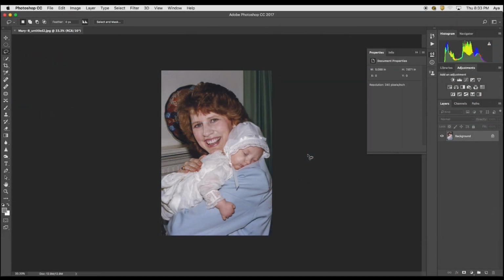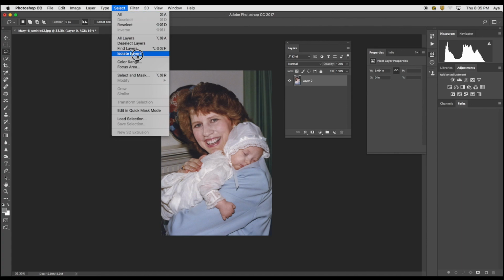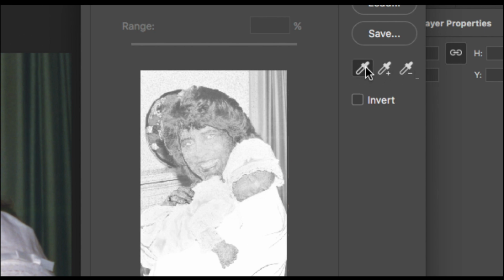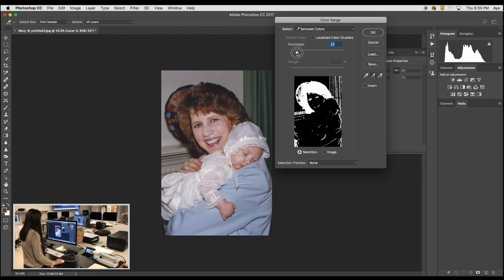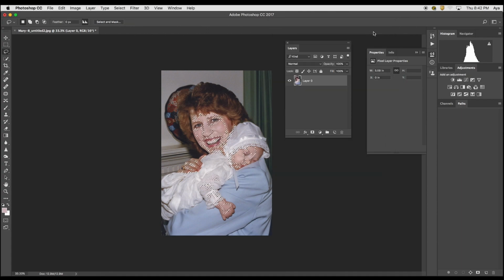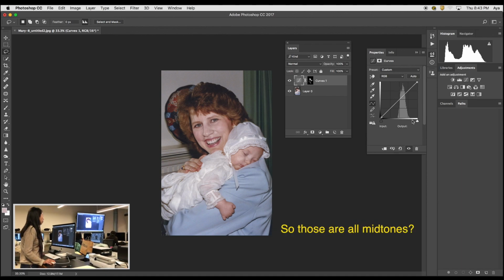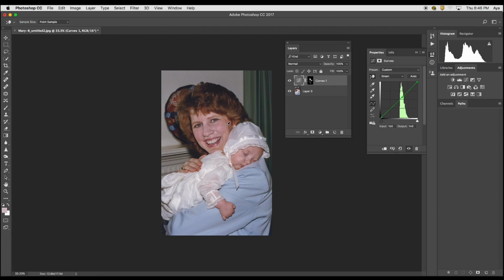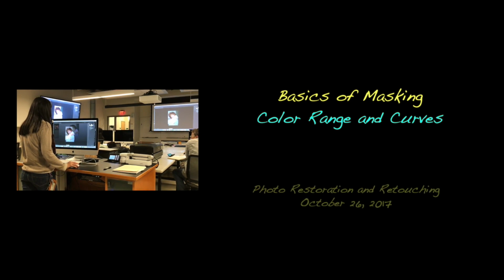Aya Takashima - Basics of Masking - Color Range and Curves - October 26, 2017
Aya explains the basics of masking.  She then demonstrates how to use "Color Range" to make a selection on an image.  After the selection is made, she uses a "Curves" adjustment layer to create a mask for this selection.   Using the curves, she shows how to make an overall RGB tonal adjustment, then individual red, green or blue adjustments.

This video is from part of Aya's Photo Restoration and Retouching class, Thursday evening, October 26, 2017.

Fall 2017 - PHT 195 - Photo Restoration and Retouching

Alexandria Campus